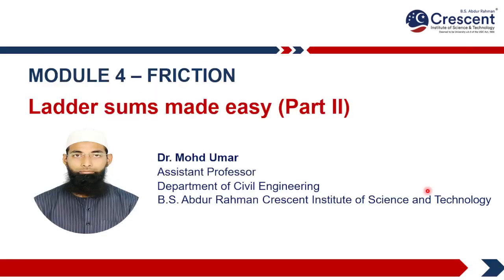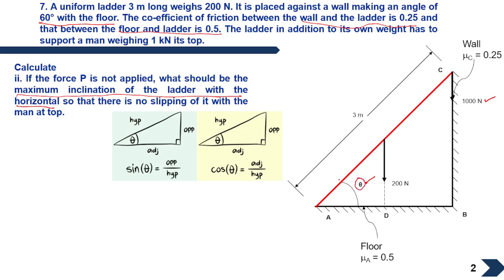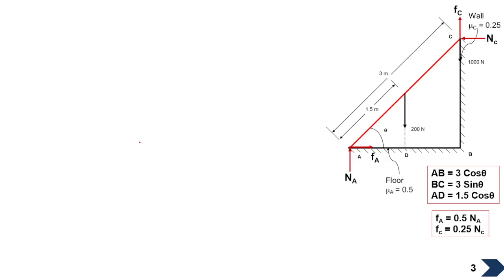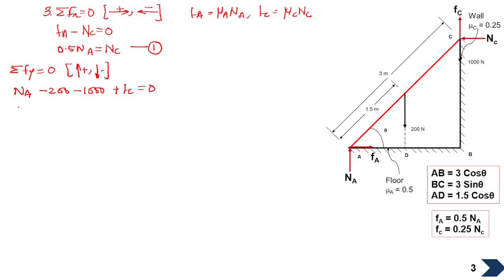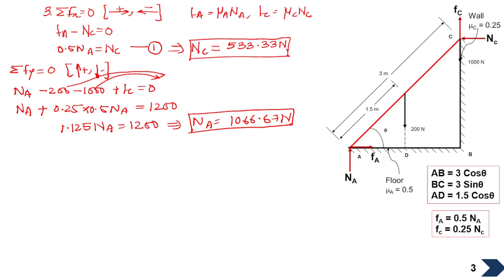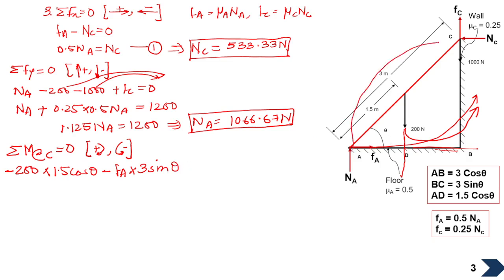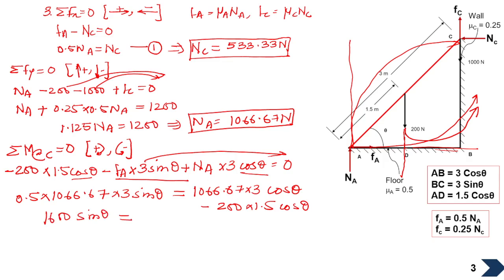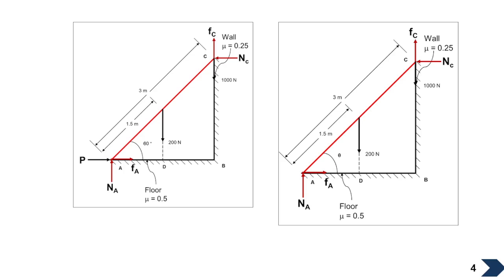Ladder sums made easy Part 2